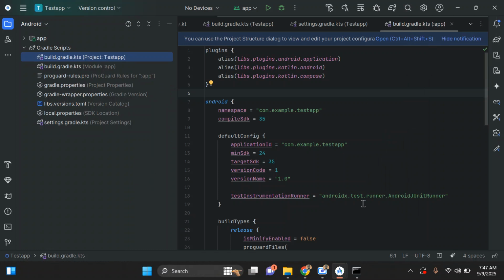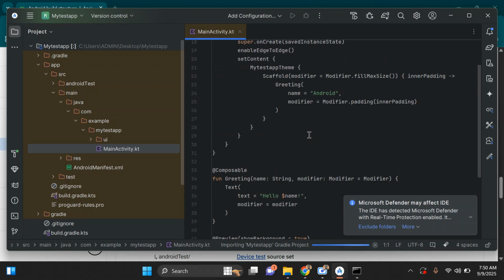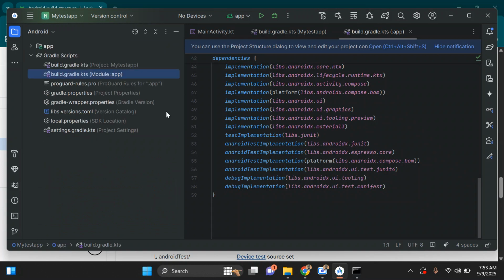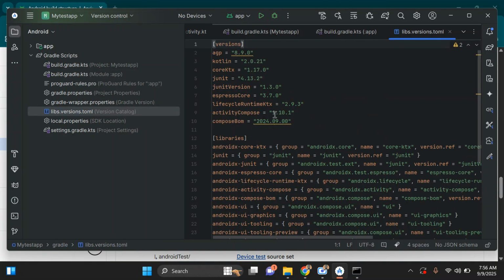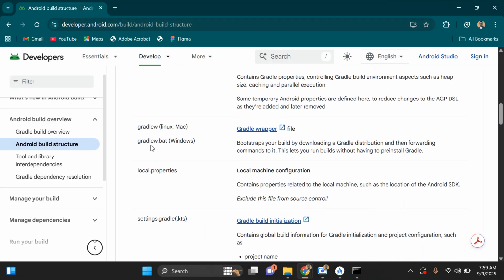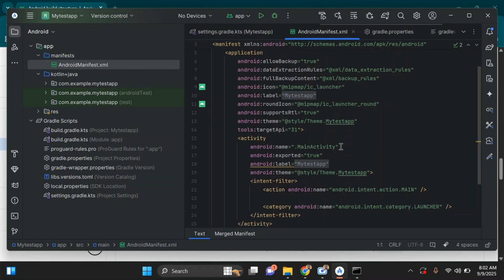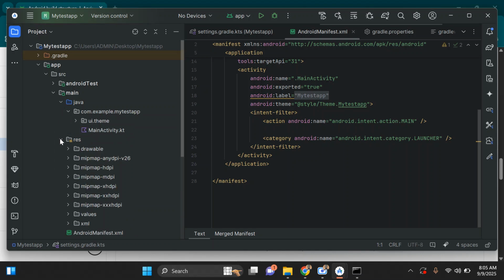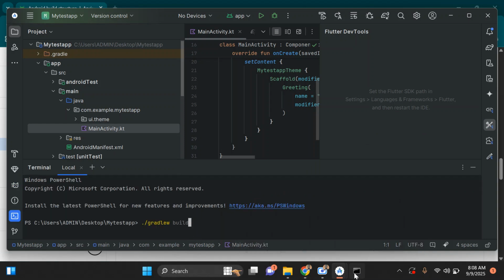[Beginner #2] Android Basics: Android Studio build structure and User Interface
In this tutorial, we’ll break down the Android Studio project build structure so you can understand how everything fits together when building an Android app.

You’ll learn:
✅ The role of Gradle in Android projects
✅ Difference between Project-level and App-level build.gradle files
✅ What the AndroidManifest.xml does
✅ How the res/ and java/ directories are organized
✅ Common build settings and where to find them

By the end of this video, you’ll have a clear understanding of the files and folders inside your Android Studio project, making it easier to customize and troubleshoot builds.

📝 Key Files Covered in This Video

settings.gradle

build.gradle (Project-level)

build.gradle (App-level)

AndroidManifest.xml

gradle.properties

💡 Support & Questions

Got stuck or confused about the Android build structure?
I’ll reply within 24 hours to help you out 🚀.